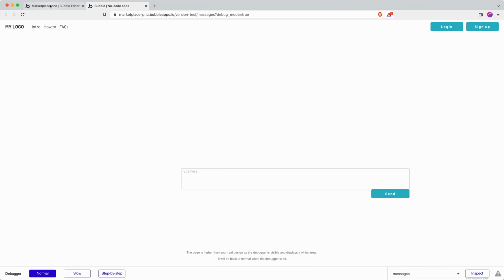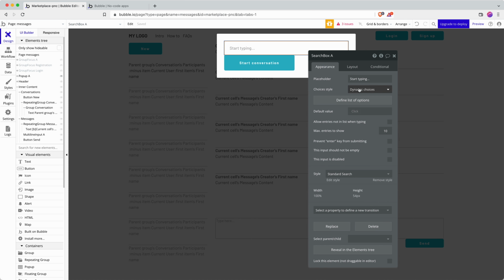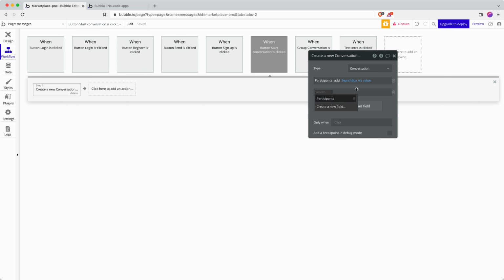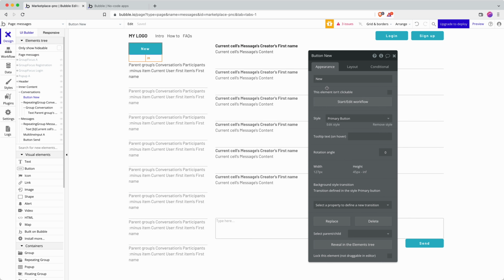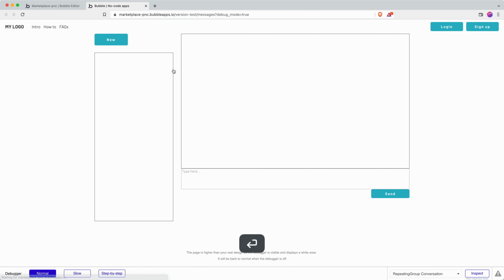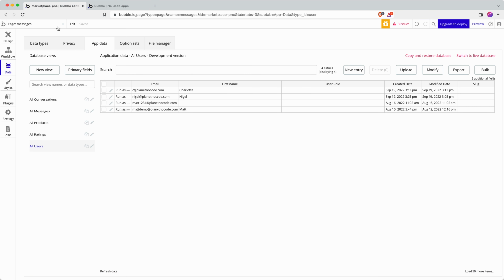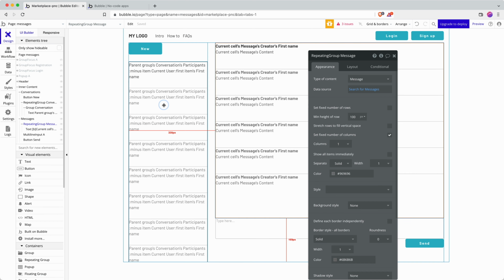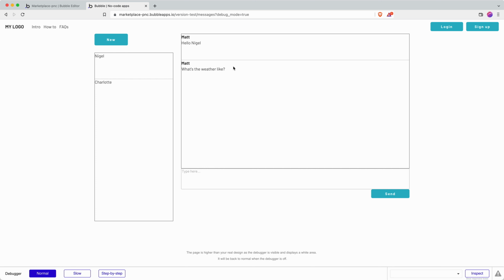How to build a chat app with Bubble.io Part 3 | Bubble.io Tutorials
In this Bubble tutorial we explain how to build a chat app with Bubble between your Bubble app users. This third video in a 3 part series completes this mini series demonstrating how to build your own chat app by showing the workflows required to send messages between users in Bubble.